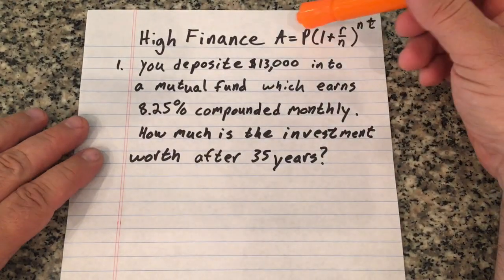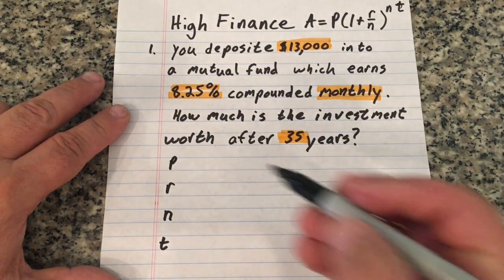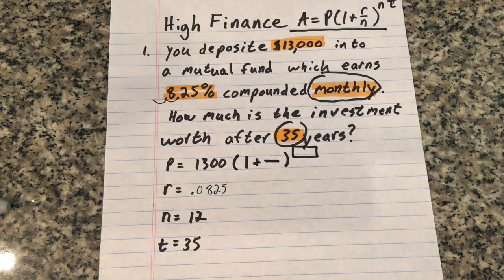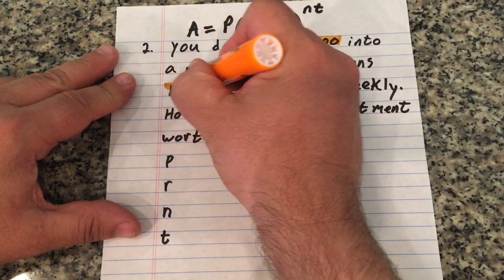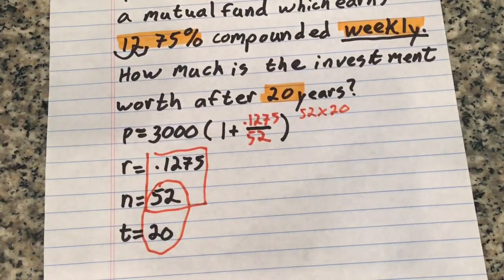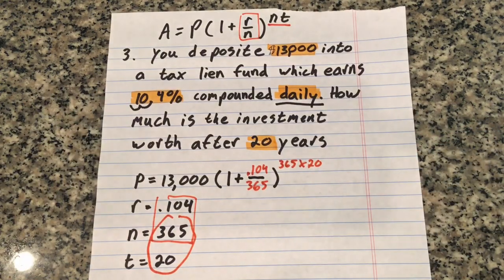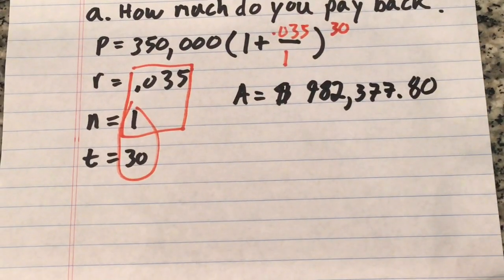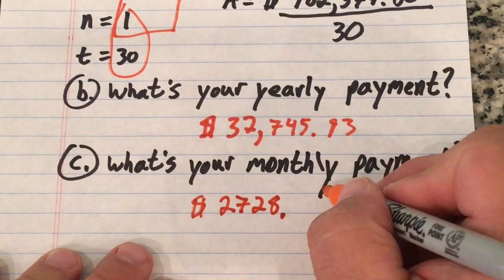High Finance 1 to 5 normalspeed